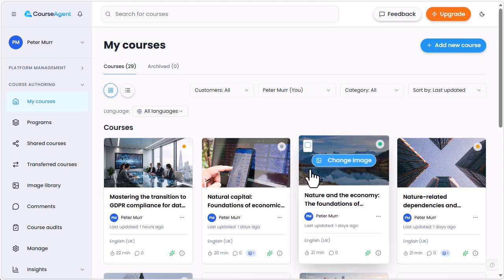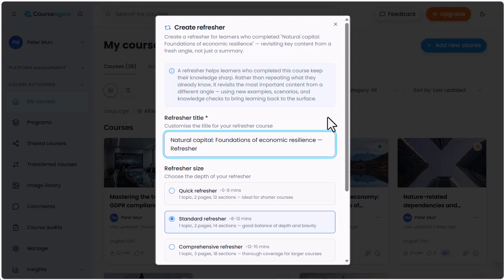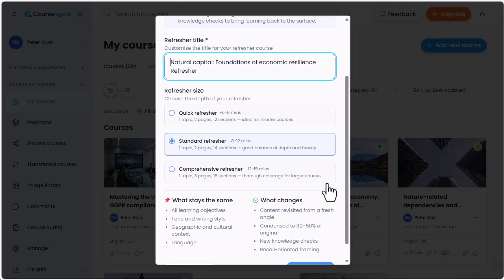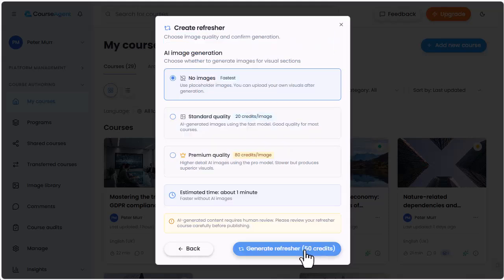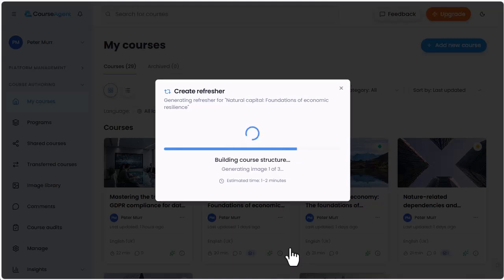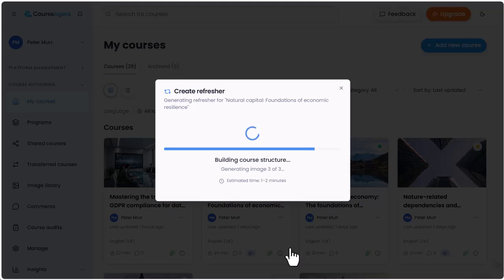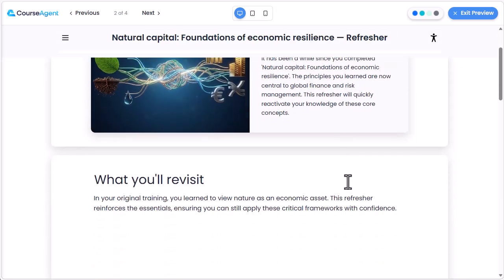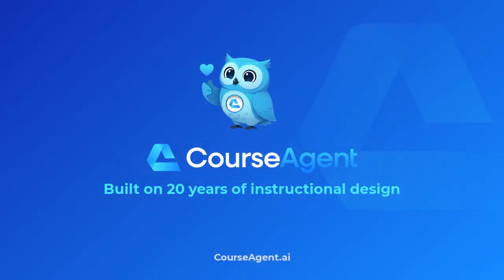Create a refresher course in one click — CourseAgent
Learners forget. A few months after completion, most of what was learned has faded. The fix isn't to make people sit through the same course again — it's to bring the key ideas back to the surface, from a fresh angle, in a fraction of the time. That's what a refresher does, and CourseAgent generates one for you in a single click from a course you've already built.

In this short tutorial, you'll learn:
• How to generate a refresher from any AI-generated course
• When refreshers are available (two topics, ~2,000+ words)
• How to choose between Quick, Standard and Comprehensive sizes
• What stays the same — objectives, tone, language, cultural context
• What changes — new examples, new scenarios, recall-oriented knowledge checks
• How to handle visuals with placeholder or AI-generated images
• How the refresher appears in your library with its own Refresher chip

🎓 CourseAgent is an AI-assisted course authoring platform guided by instructional design principles — with you in control.

⏱ Chapters
0:00 Why learners forget
0:20 Open Create refresher
0:35 Choose title and size
1:00 What stays the same, what changes
1:20 Image options and generate
1:35 What CourseAgent is doing
2:00 Review the refresher in the editor
2:20 Close